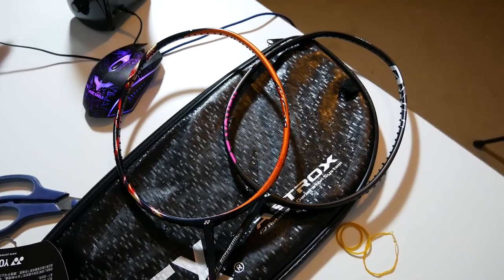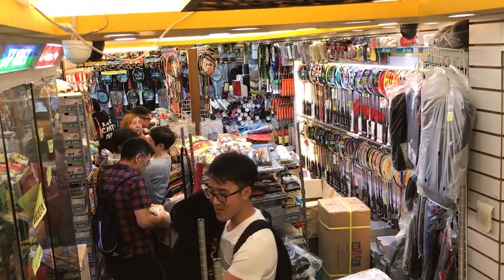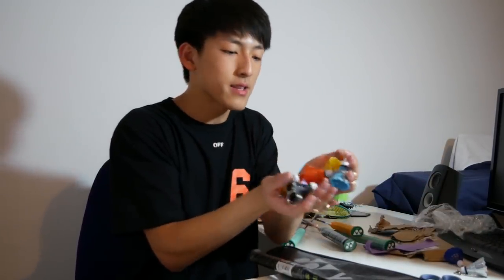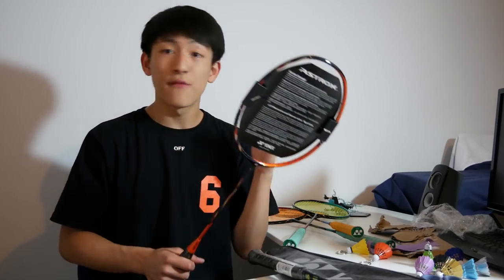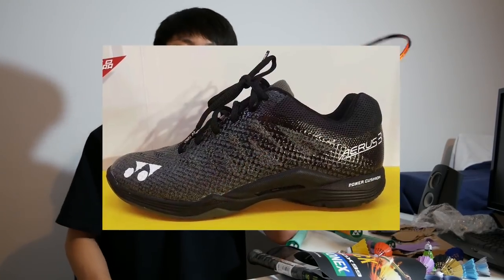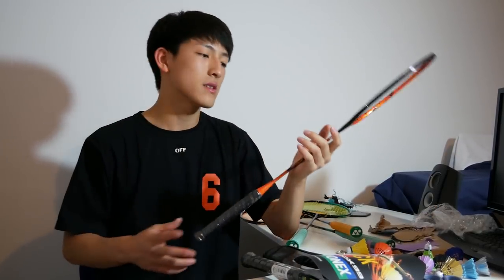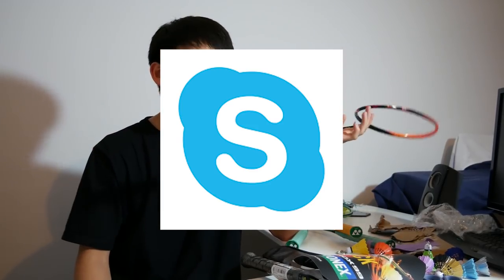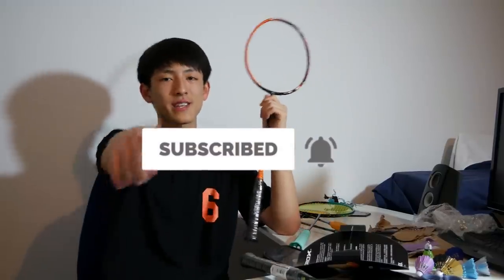It is finally here... (ASTROX 99 Unboxing)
ASTROX 99 AND YONEX ISOMETRIC TRO TRAINING RACKET UNBOXING

Cheap Badminton Equipment (Email them if you can't find something, click on top left corner to change languages)
LINKS:
Snapchat (Frequent Exclusive Updates): kenkarsaputra
Instagram (Live Streams and Video Suggestions): poisoncobra.ken